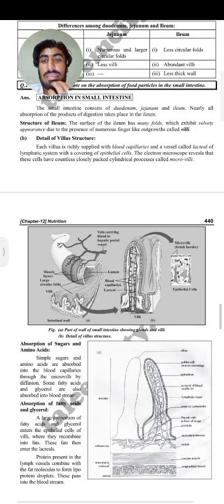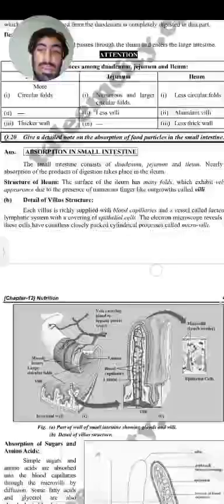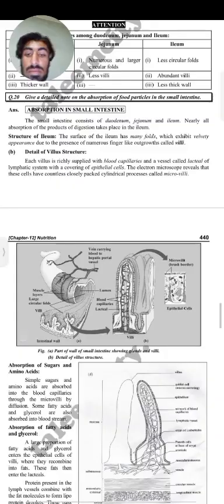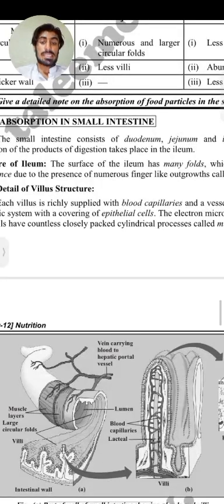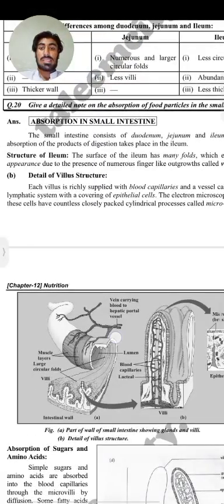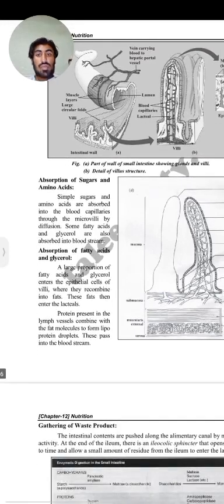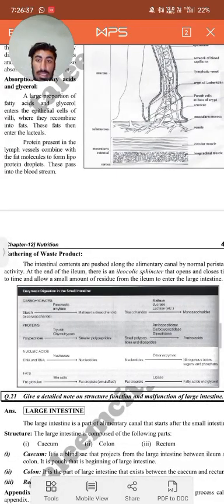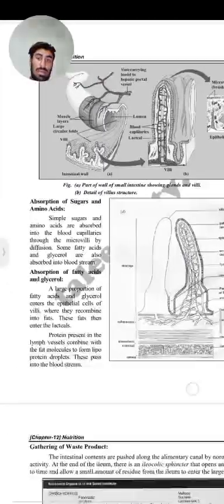Absorption in small intestine | Biology | Lecture no. 3 | Study House Youtube Channel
This is third lecture of digestive system lecture series. This is about the processes of digestion taking place in small intestine of human beings.